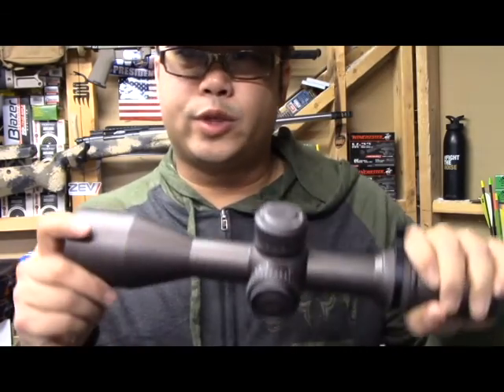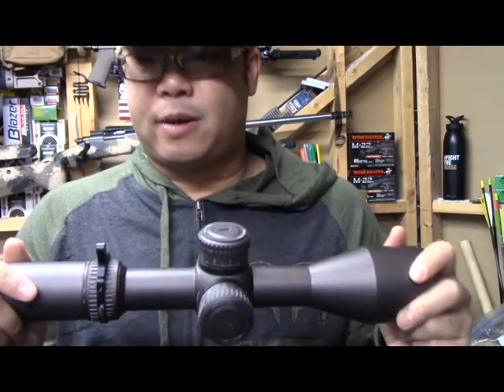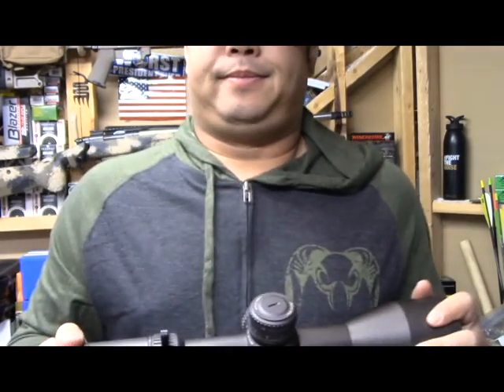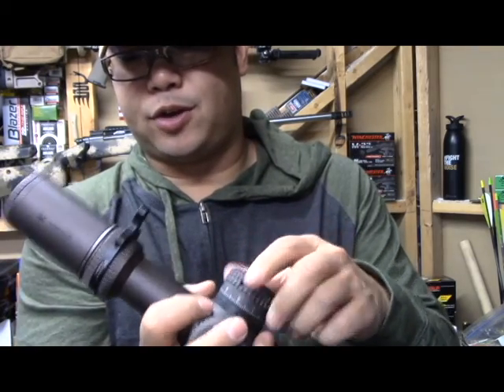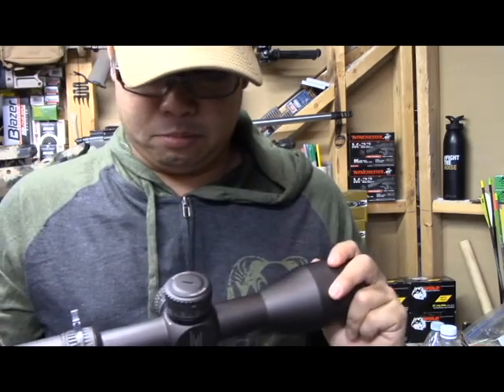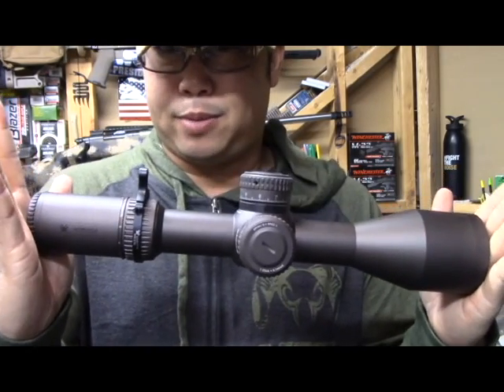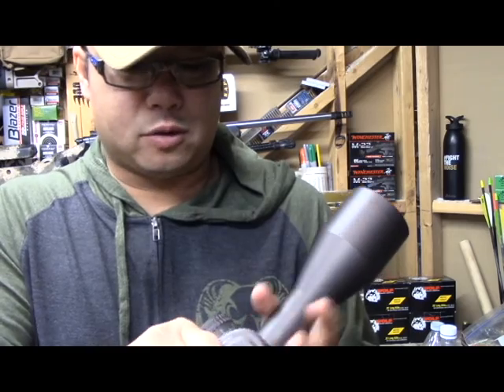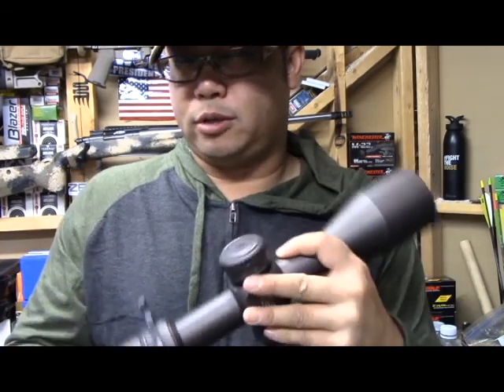VORTEX Gen 2 4.5 x 27 x 56 - FINAL REVIEW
I've used this scope for about 6 months.  It was on my custom built Remington 700 chambered in 6.5 x 47 Lapua.

After about a few matches and a few hunts - I have some final thoughts on this scope before the new owner comes by to grab it.

AD -- USSQUADS.